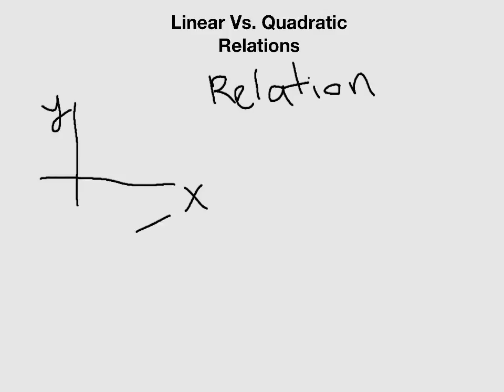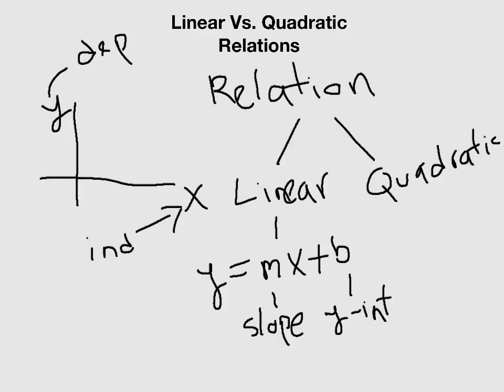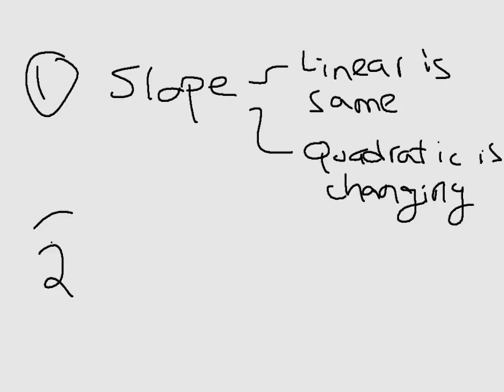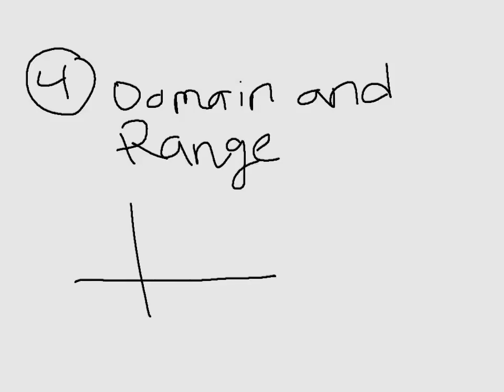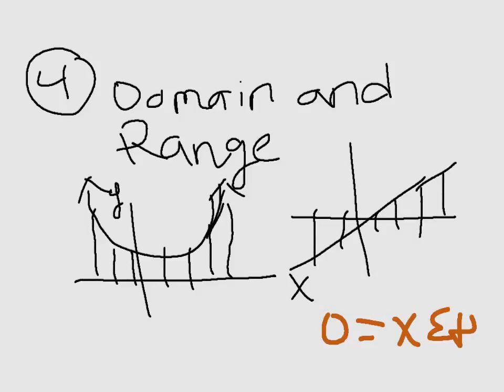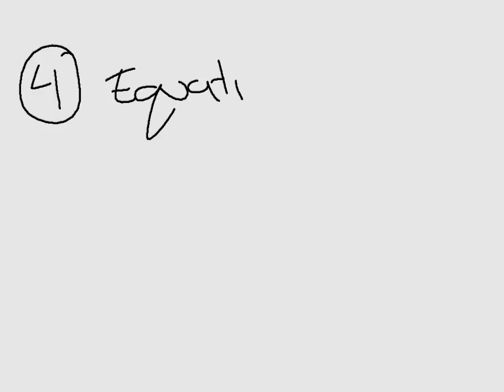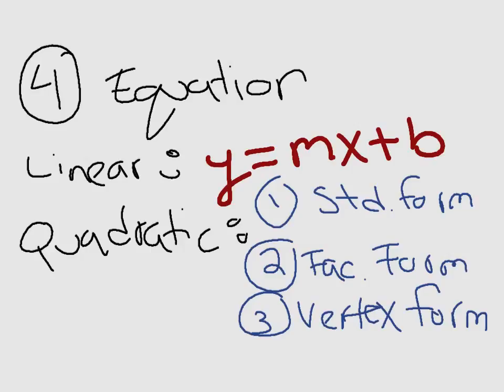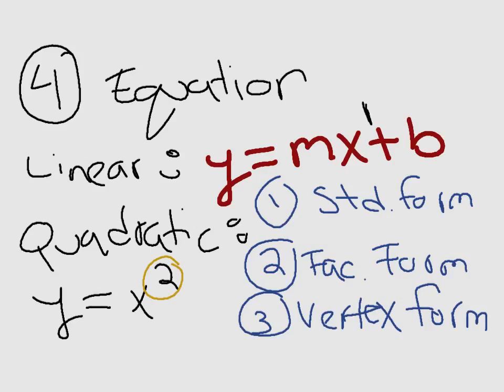Linear Vs. Quadratic